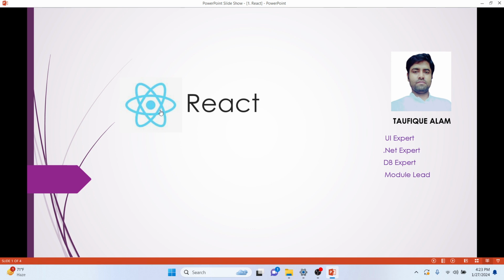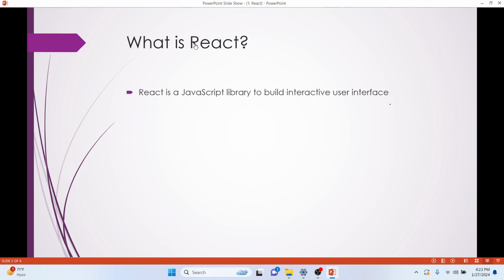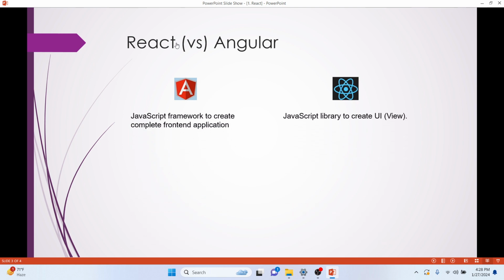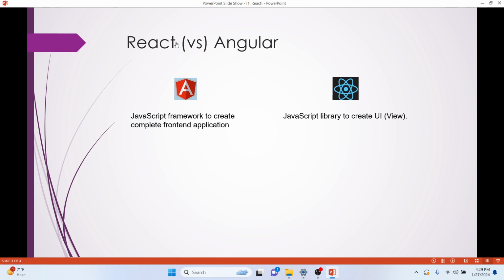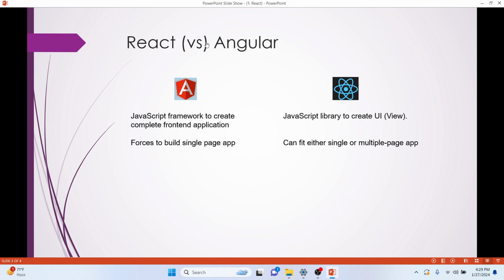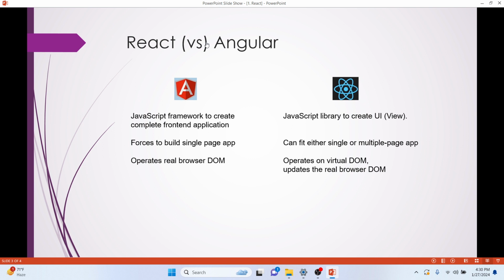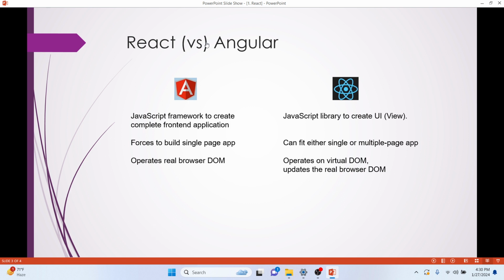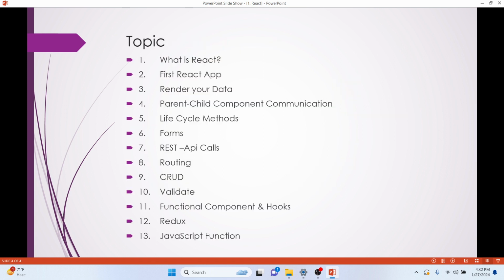React Introduction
Introduction - ReactJS Tutorial for Beginners